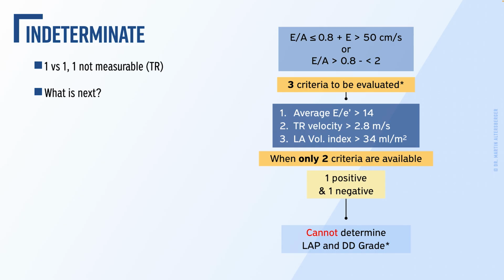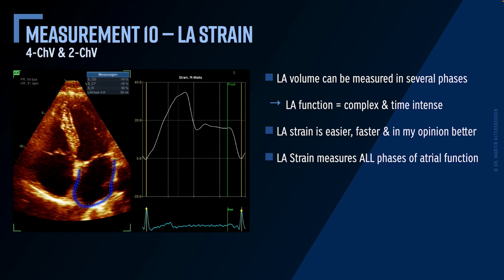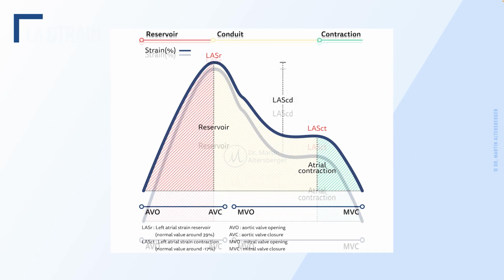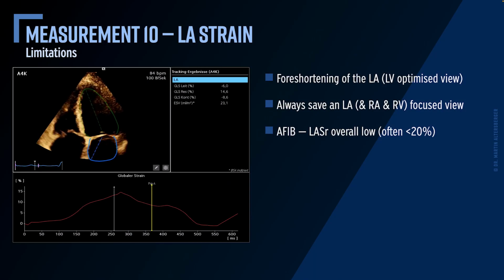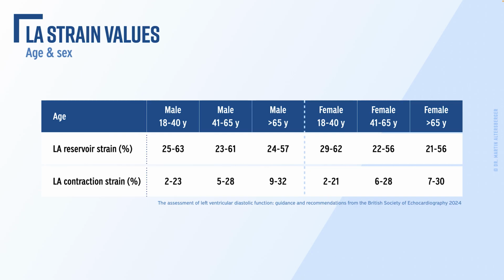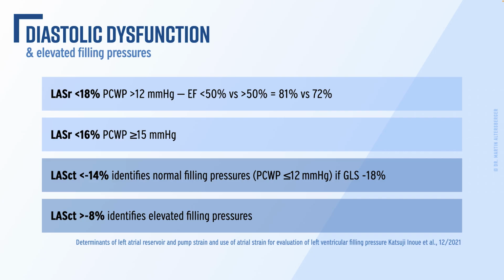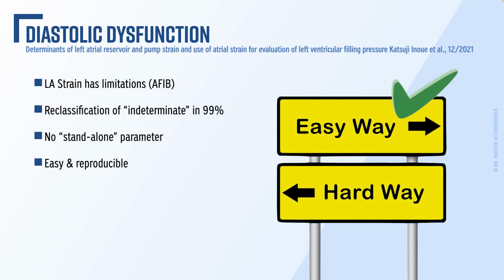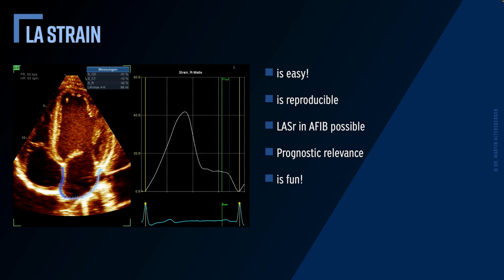Left atrial strain in diastolic dysfunction - Part 9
Left atrial strain can help to determine the indeterminate. In my opinion, it is even more valuable, as it provides many insights into atrial function, helping develop an understanding of atrial fibrosis and remodeling.
Learn how to use LA Strain, see how the normal values can look like, get a feeling on what to do with strain and how to use it.
At the end of this lecture series, we will discuss the American guidelines and follow up on the importance of strain imaging 📏🫀